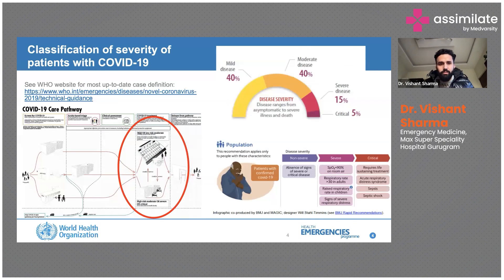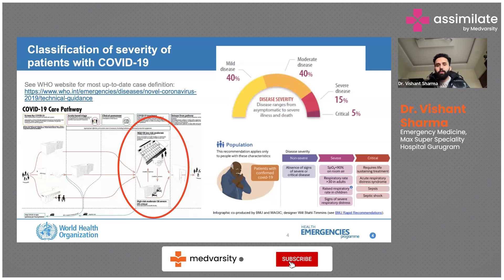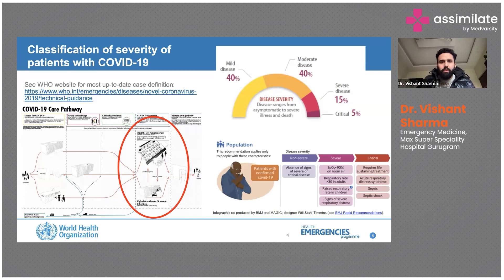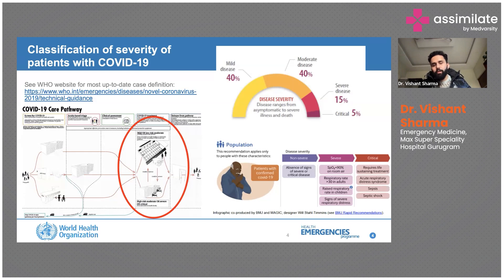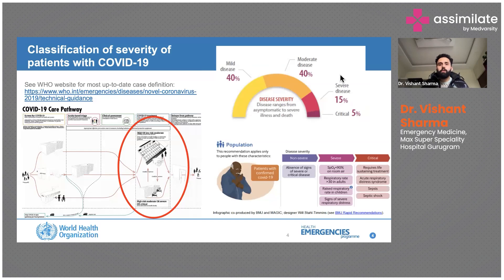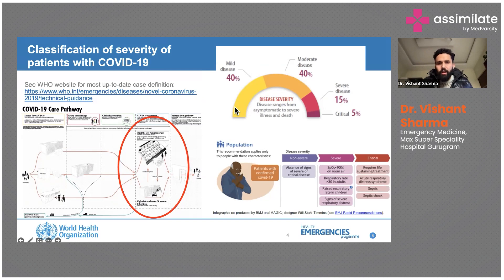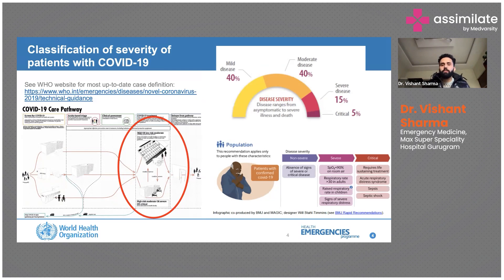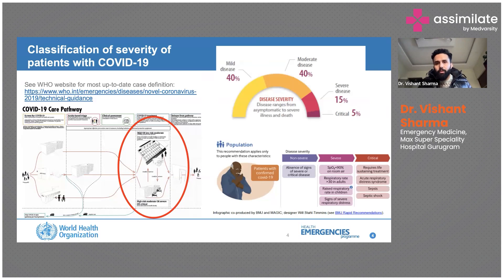Classification of Severity COVID 19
Patients with COVID-19 can be classified into three categories based on the severity of their symptoms. Mild cases include patients with fever, cough, fatigue, and other mild symptoms who do not require hospitalization. Moderate cases include patients with symptoms such as shortness of breath, low oxygen saturation, and abnormal chest imaging who require hospitalization. Severe cases include patients with respiratory distress, sepsis, and/or multiple organ dysfunction/failure who require critical care in the intensive care unit. Accurate classification of COVID-19 severity is crucial for appropriate management and resource allocation.

Dr. Vishant Sharma, Emergency Medicine at Max Super Speciality Hospital Gurugram